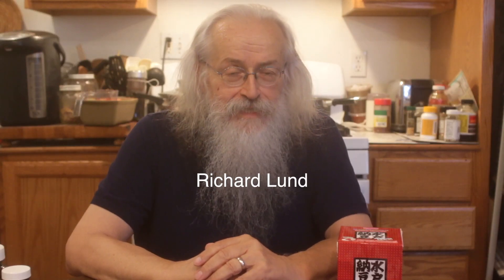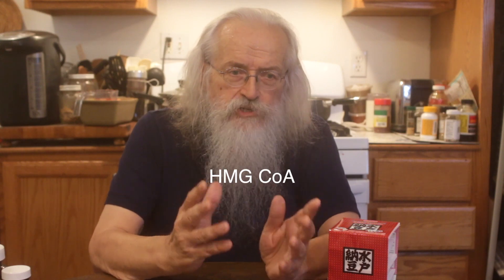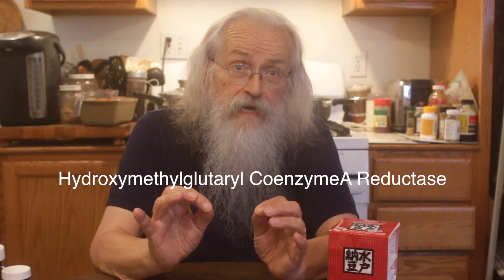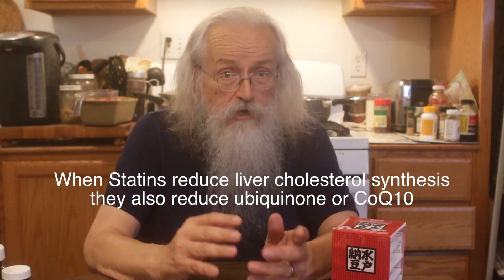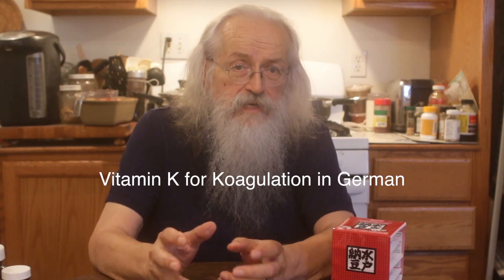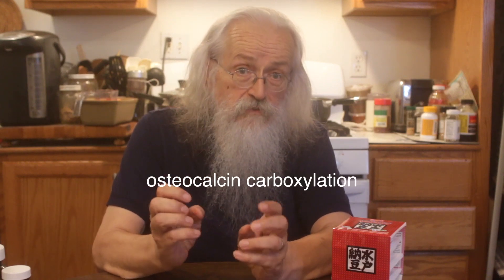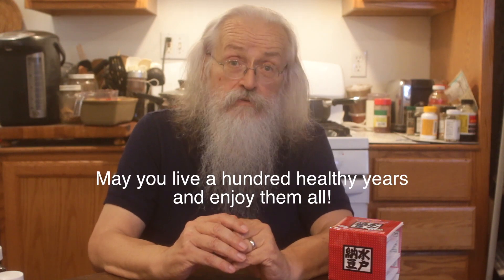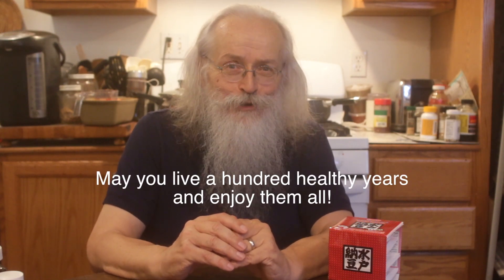Vitamin K2, statins, metformin, berberine, and glycerine in the FMD Redneck Version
Richard talks about Natto, Vitamin K2, statins, metformin, berberine, and the interactions, along with the FMD Redneck version